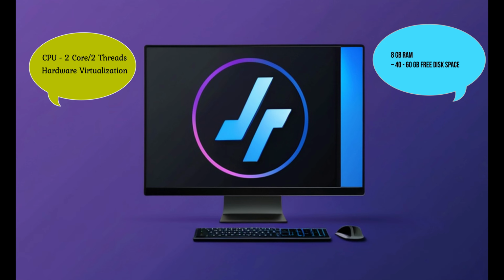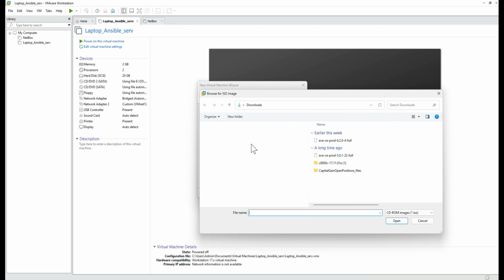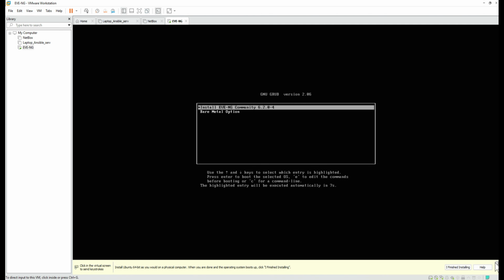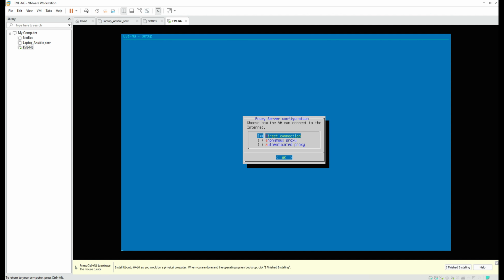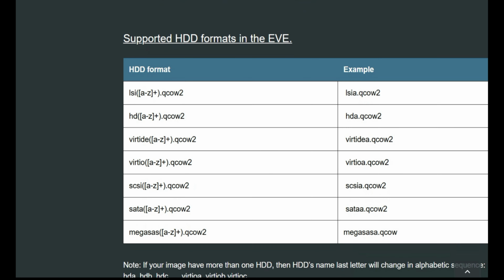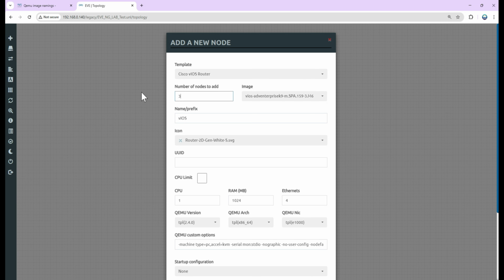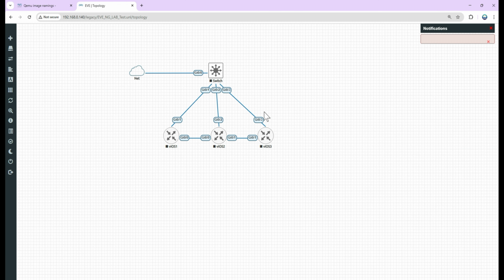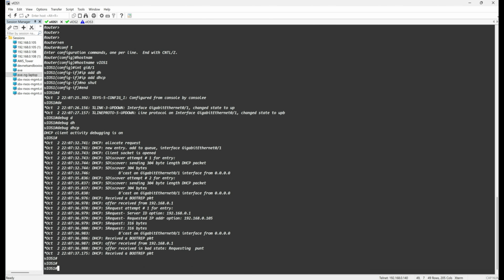Get Started with EVE-NG - A Complete Installation Guide fron Scratch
🎬 AI-Powered Network Automation - Video #1: EVE-NG Installation & First Lab

Learn to install EVE-NG and build your first virtual network lab. We'll configure VMware, deploy EVE-NG, and create a basic network topology with routers and switches.

🎓 COMPLETE SERIES

🛠️ TECH STACK

💬 COMMUNITY

📌 KEYWORDS & TAGS

! Basic Setup

hostname "Hostname"
no ip domain-lookup
ip domain-name networkcoder

! Local User & Passwords
username networkcoder privilege 15 secret nc
username ansible privilege 15 secret ansible@123
enable secret ansible@123
service password-encryption

! SSH Configuration

crypto key generate rsa modulus 2048
ip ssh version 2
ip ssh time-out 60
ip ssh authentication-retries 3

! Console & VTY Lines
line console 0
 logging synchronous
 login local
 exec-timeout 10 0

 login local
 transport input ssh
 transport output ssh
 exec-timeout 10 0

! Management VLAN & IP
vlan 10
 name MANAGEMENT

 no shutdown